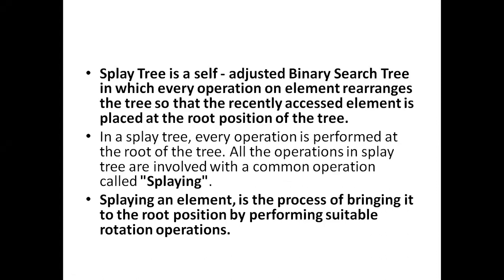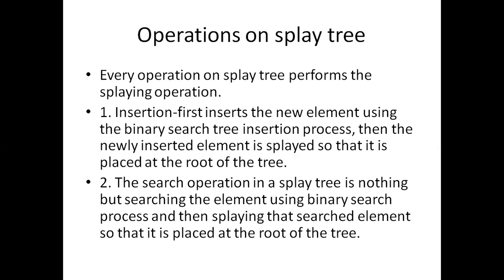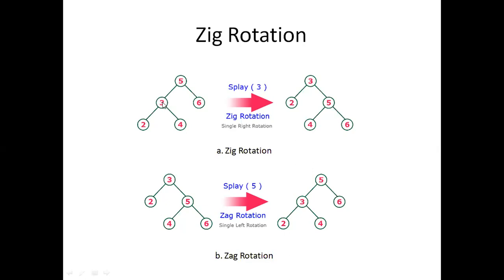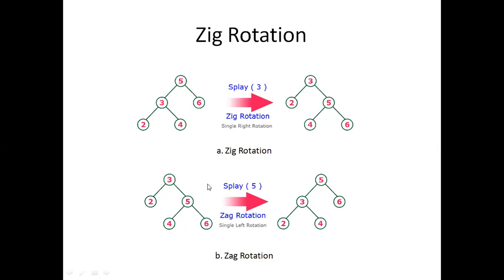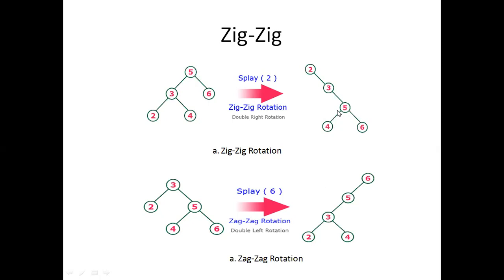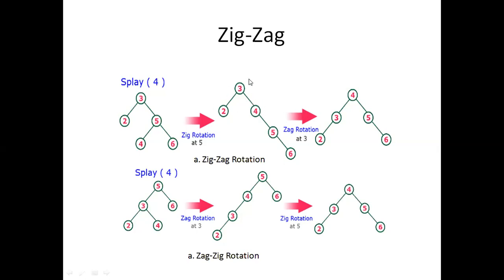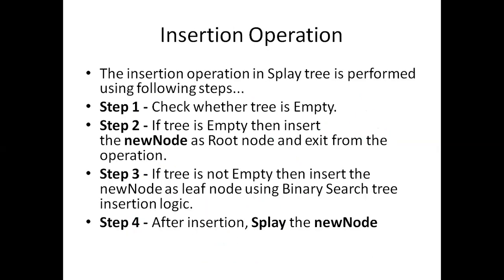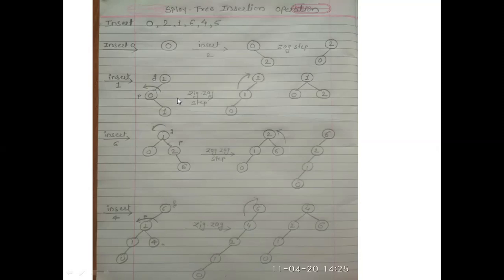Computer TE DAA Unit5 Splay Tree